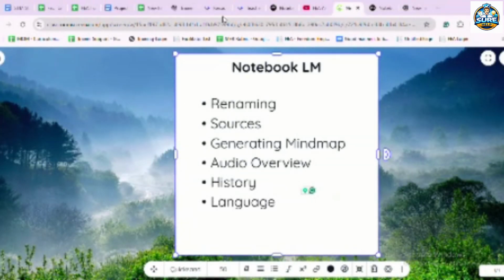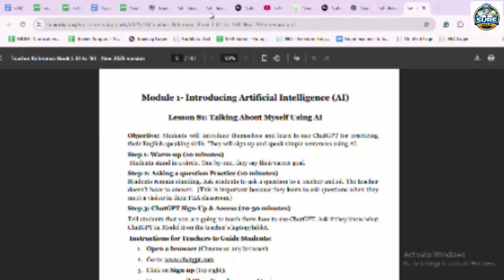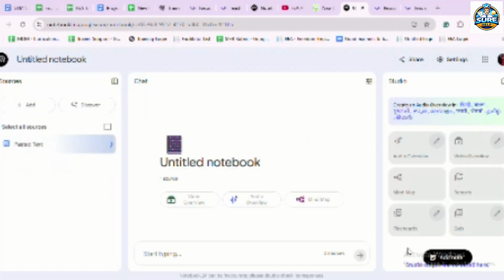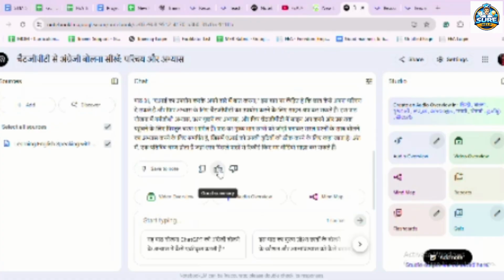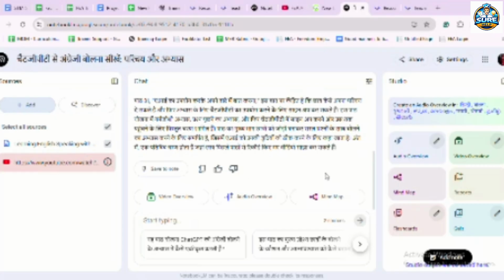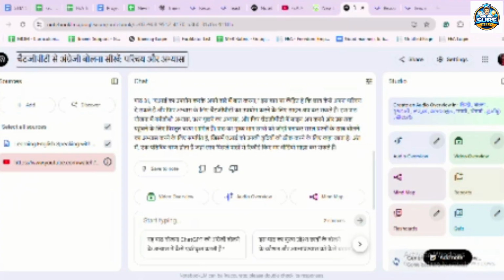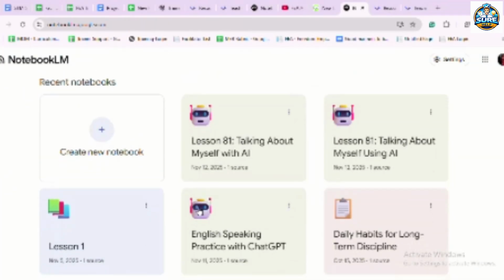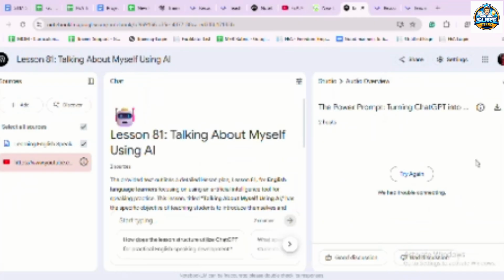How to use notebook LM detail process by AK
How to use notebook LM detail process by AK technical expert tech help smartphone technology ytvideo this video has been made for technical helper students are worker who won YouTube video how to use notebook Allen for his or her how to manage different files release date will help a lot to everyone user please like and subscribe this video I will upload that type of video